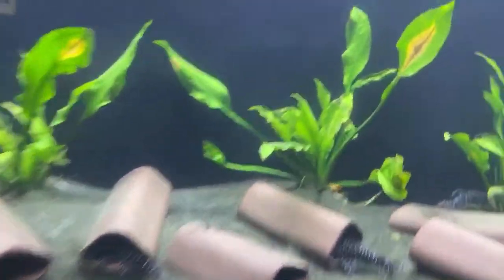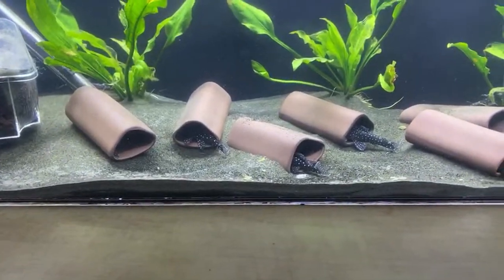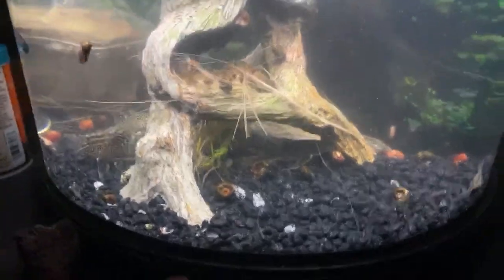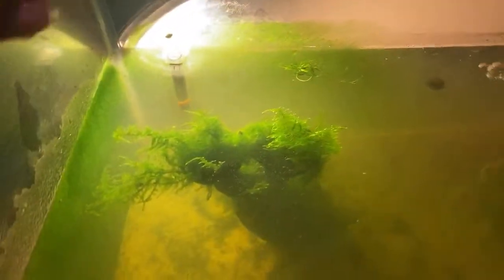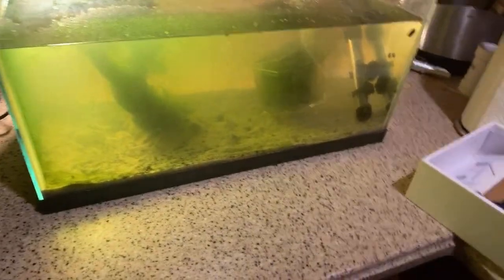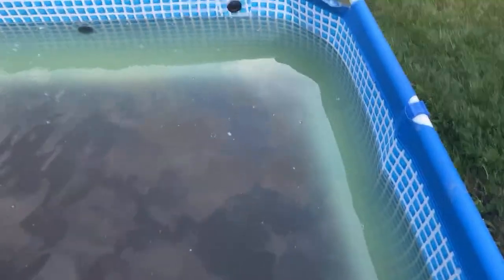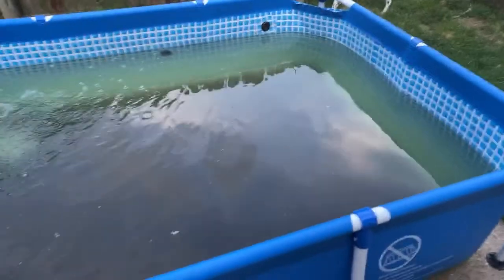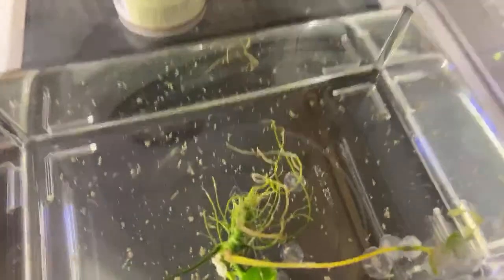L-107 pleco and barbatus corydoras already breeding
Picked up wild caught barbatus corydoras and L-107 plecos. Guess which ones are breeding already.